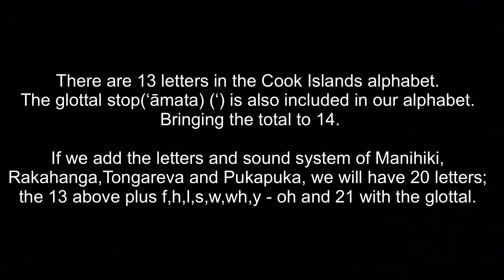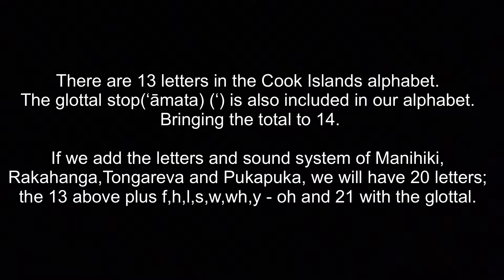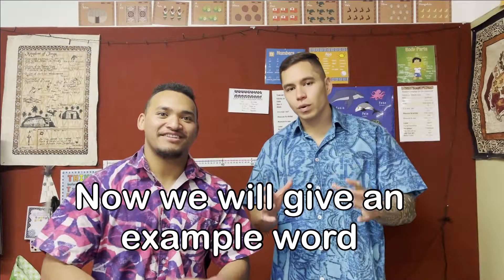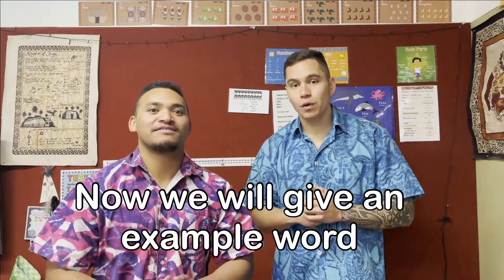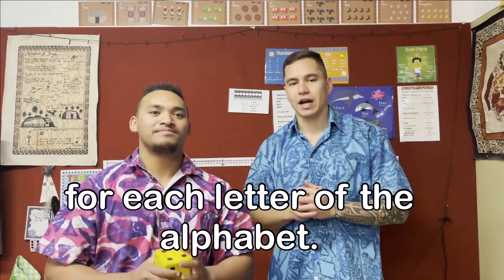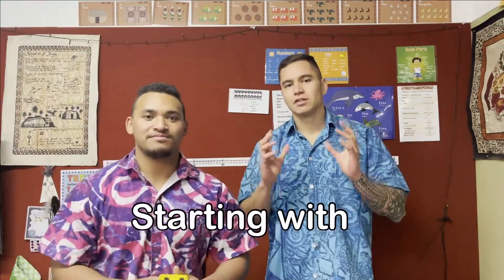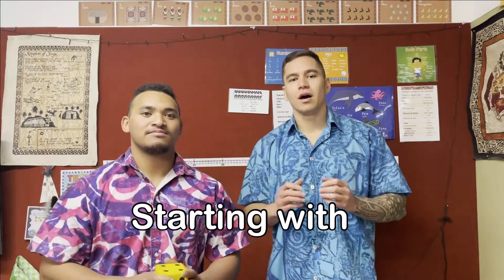iTAMARIKI - Cook Islands Alphabet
This afternoon we have Papa Tom and Papa Charlie back to teach us the Kuki Airani alphabet.

Meitaki!